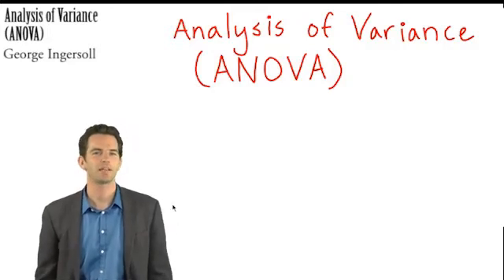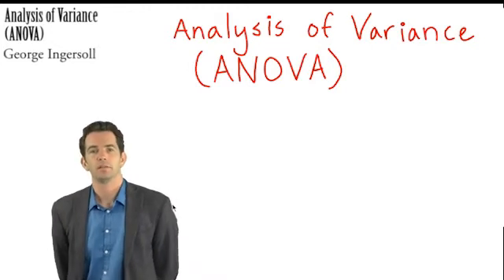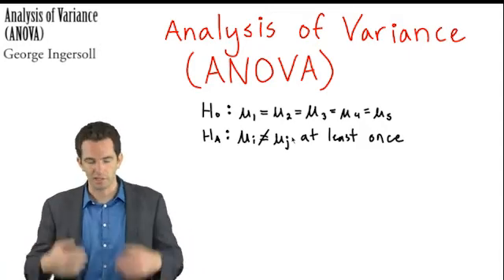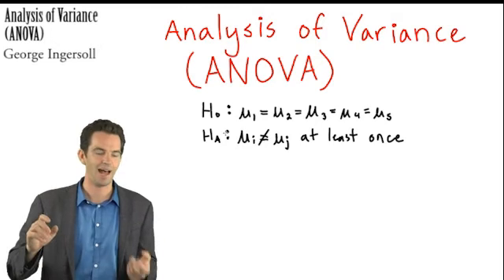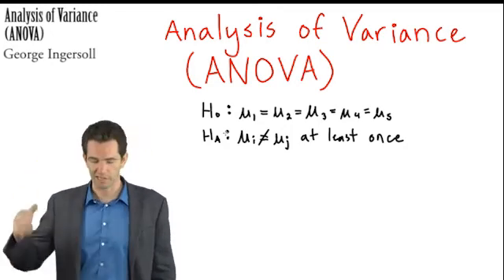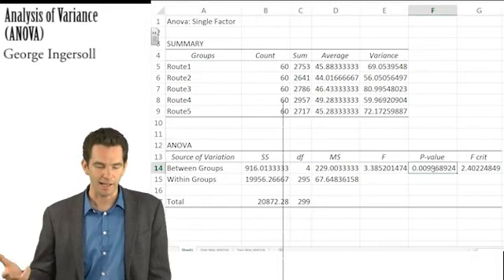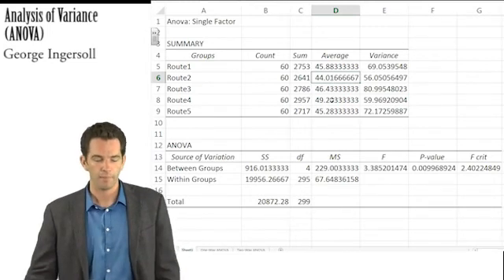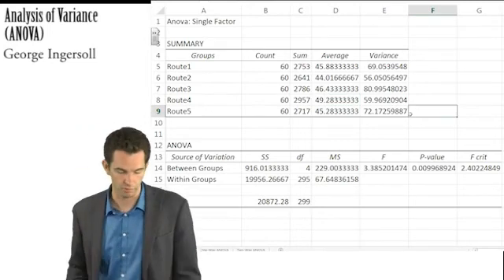Stats 39 Analysis of Variance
A quick introduction to ANOVA, including examples of one-way and two-way analysis of variance.